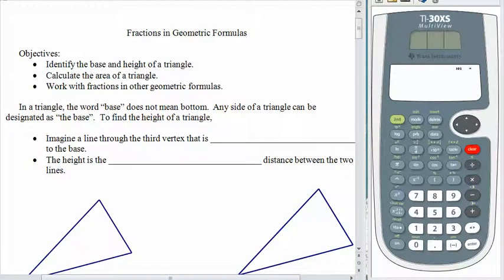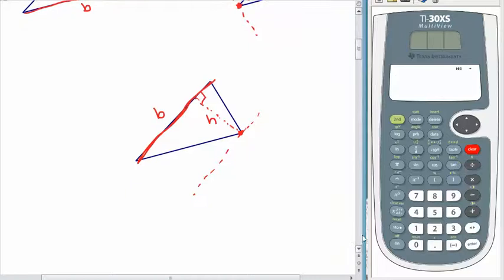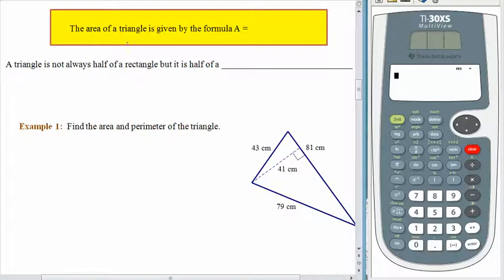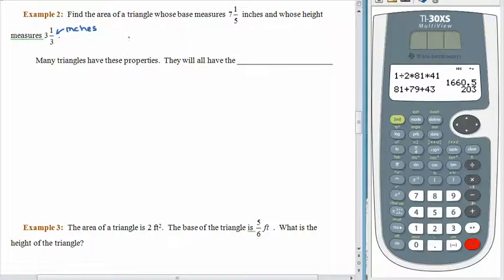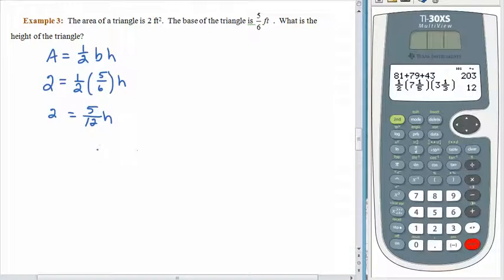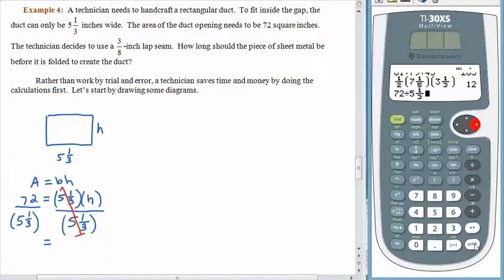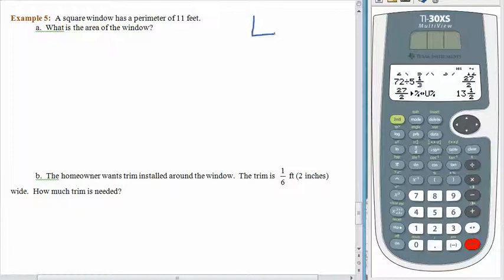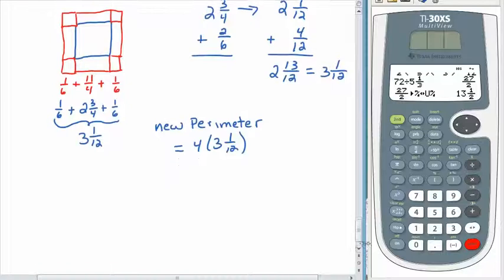MTH 114 - Fractions in Geometric Formulas